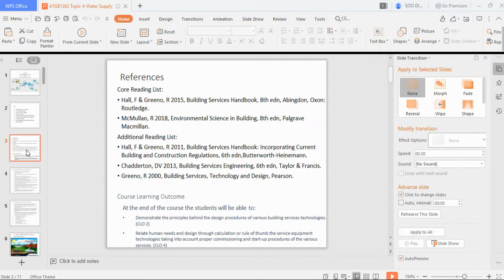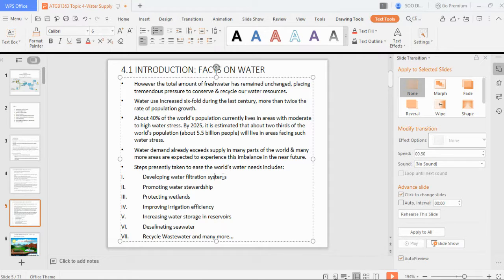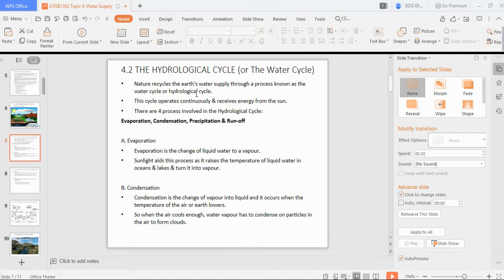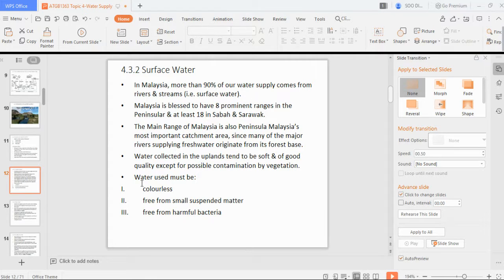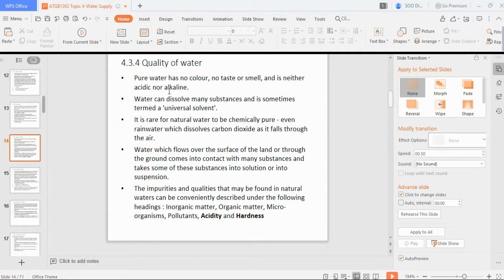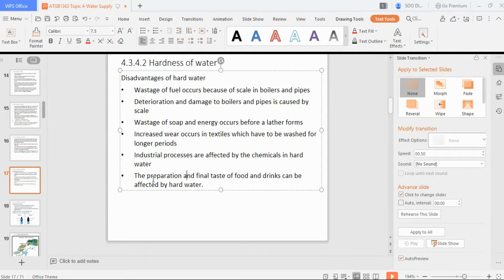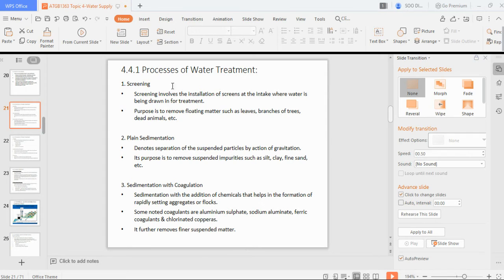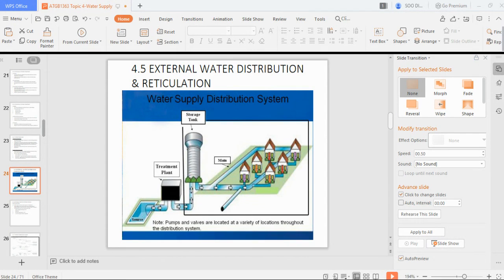BSS 1 - Water Supply and distribution Part 1